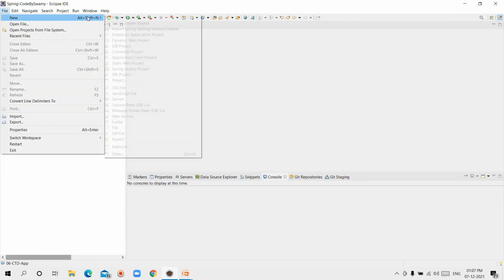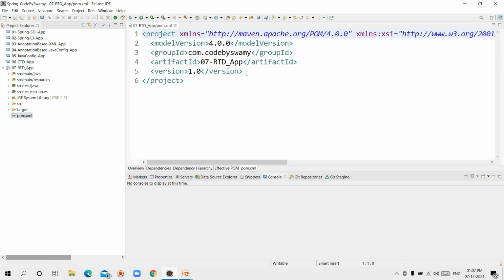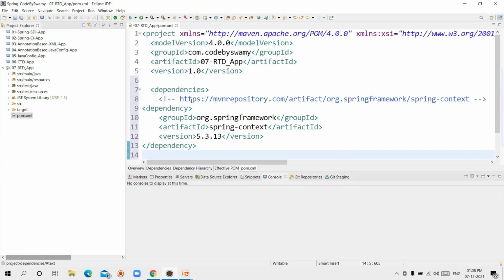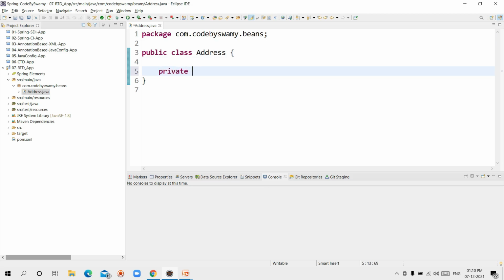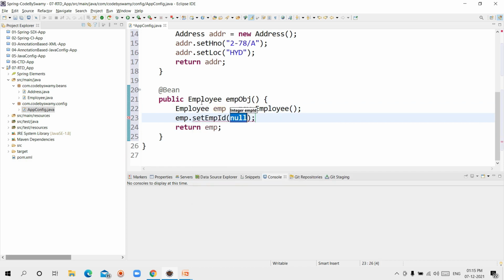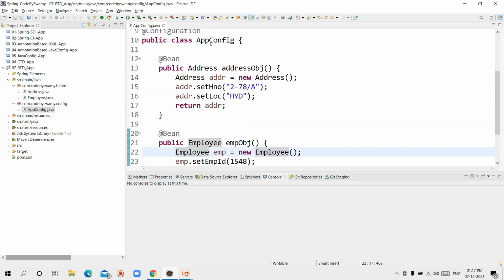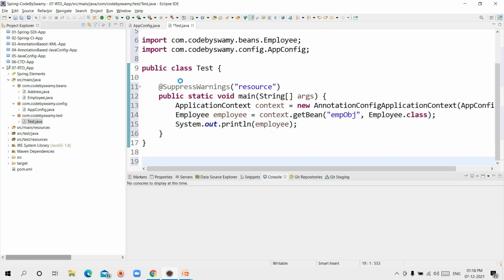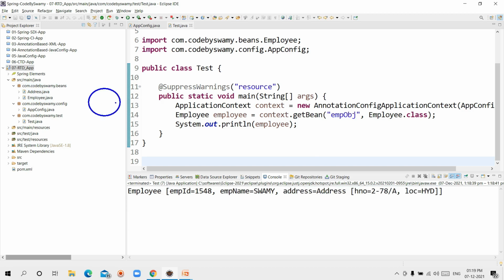Spring Dependency Injection: Mastering Reference Types | Reference Type Dependency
In this video i explained and Implemented Reference Type Dependency., That means To Inject one class reference into another class.